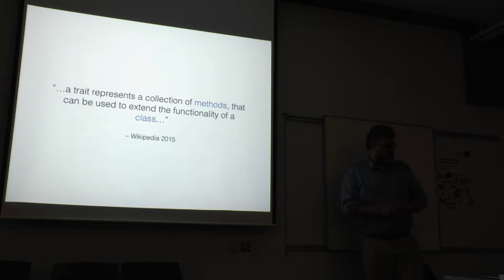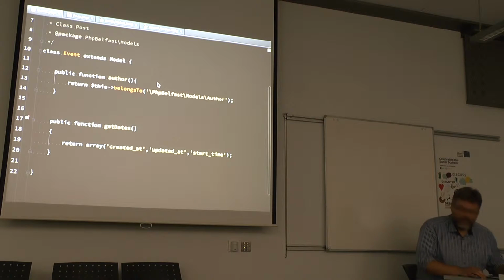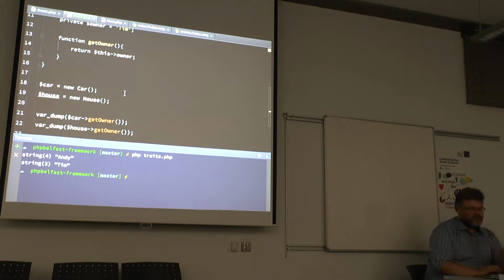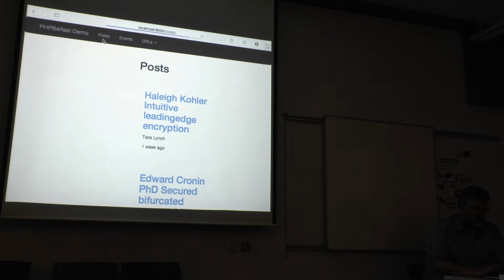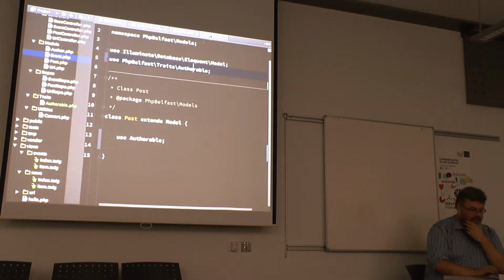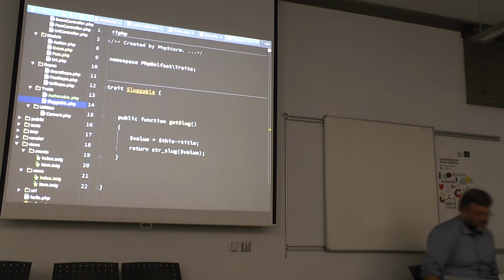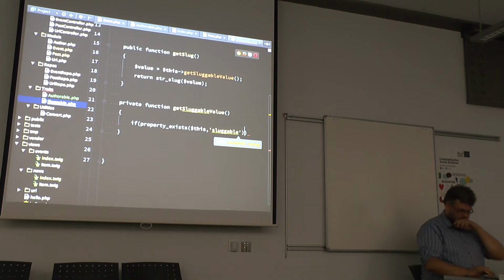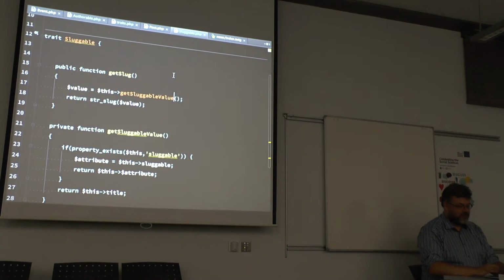Traits (Andy Graham) - PHPBelfast Meetup #12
Lightning talk by Andy Graham at the 12th PHPBelfast meetup.